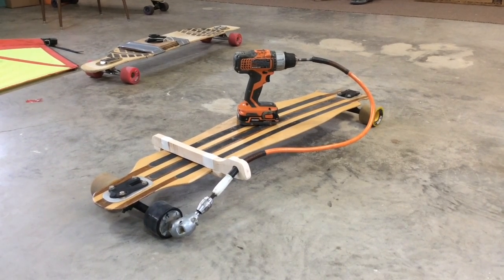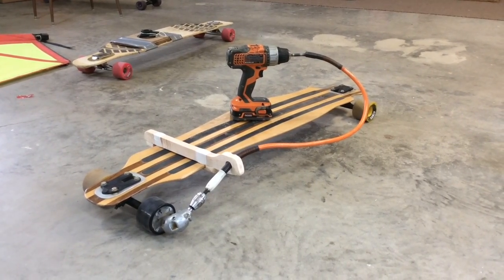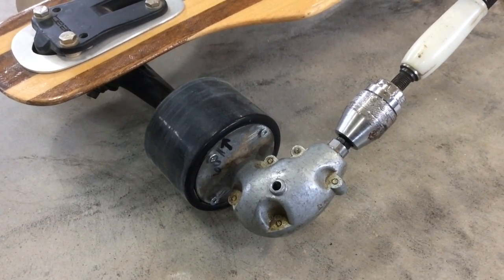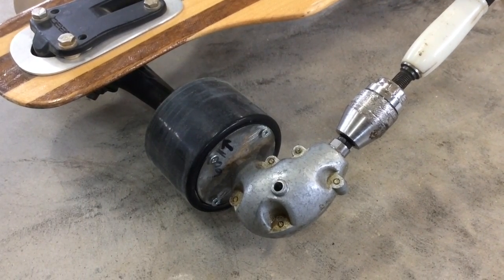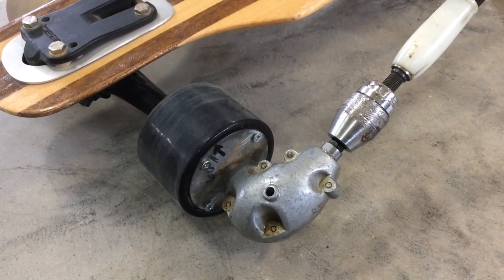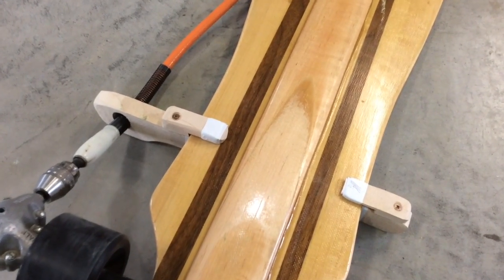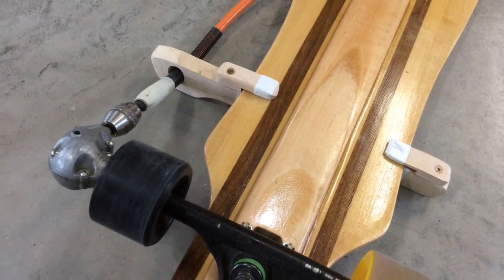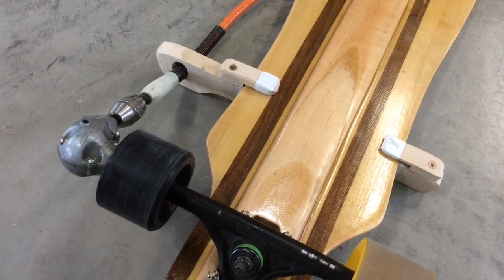DIY Electric Longboard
This is an easy way to convert any Longboard into an Electrically powered machine. I did not spend any money on this project. The cordless drill, flex extension and 90 degree drill adapter, were all in my garage.